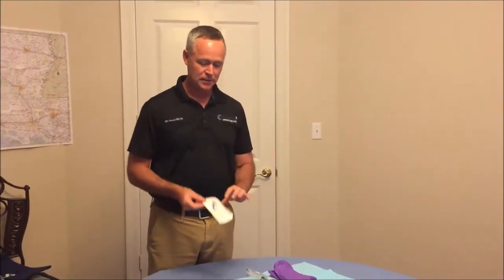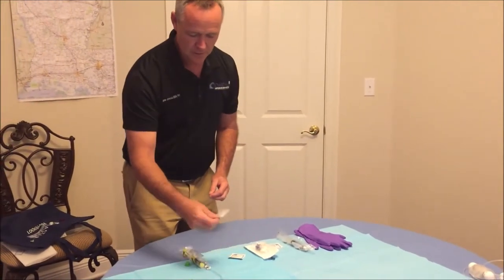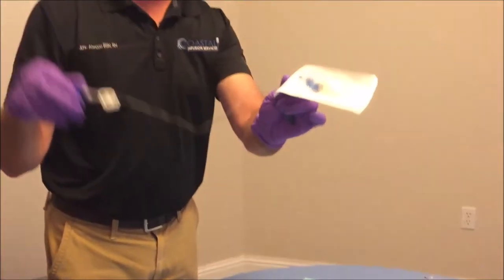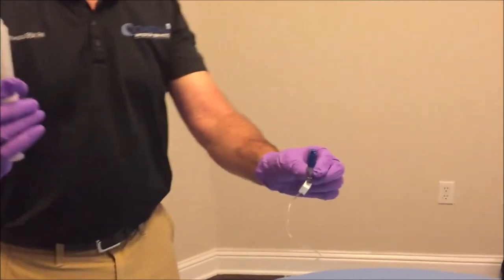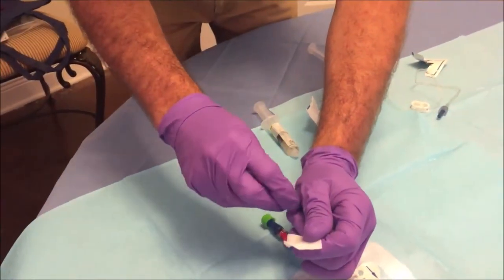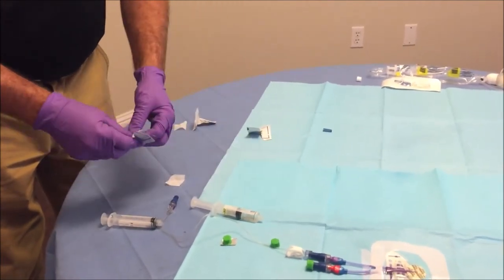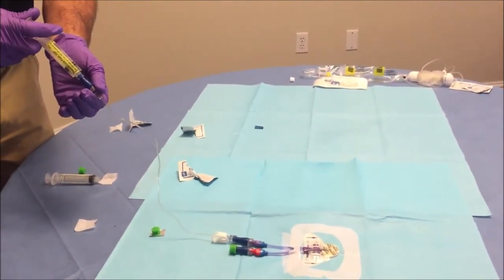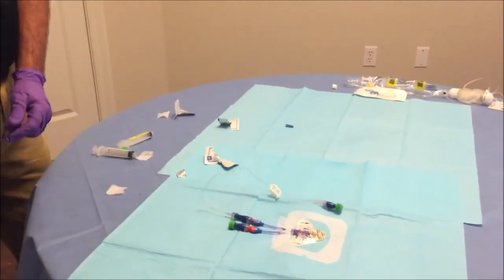Video 2 How to Prime Extension Set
Short video on how to prime the extension set and attach to the PICC Line/ Midline.

Coastal Pharmacy Services has provided these educational videos and other materials to you and the community at large at no cost.  Coastal Pharmacy Services does not intend for these complimentary materials or any related material(s) to endorse any particular provider.  Information contained in these materials is not intended as a substitute for medical advice.

Do not use this information to diagnose or treat a disease or health problem without consulting a qualified physician.  Never disregard medical advice or delay in seeking medical advice because of something you have read, viewed, heard, learned, or otherwise inferred from these materials.